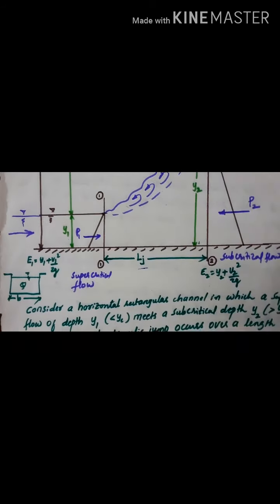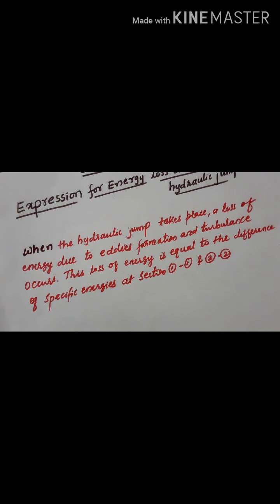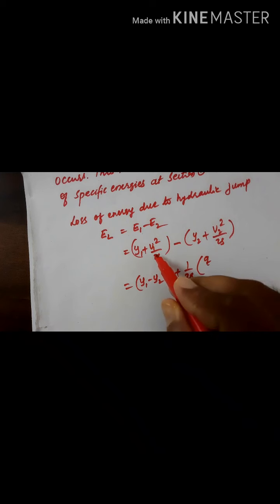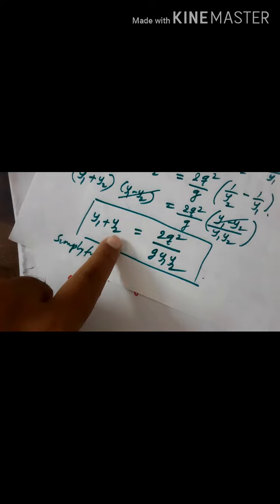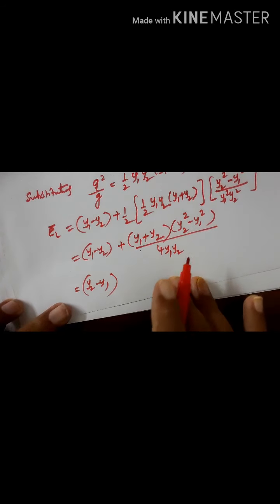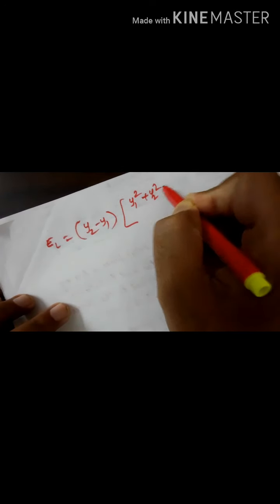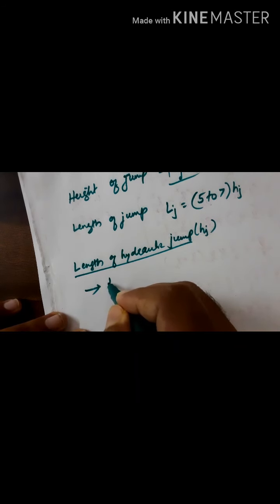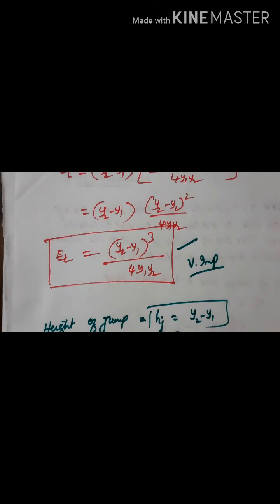JCE CV APPLIED HYDRAULICS 18CV43 Module #3/Lecture 3.2 part 3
Expression for loss of energy due to hydraulic jump

Hight of hydraulic jump and
Length of hydraulic jump also mentioned

Author:RAVI U.ANGADI
Assistant professor